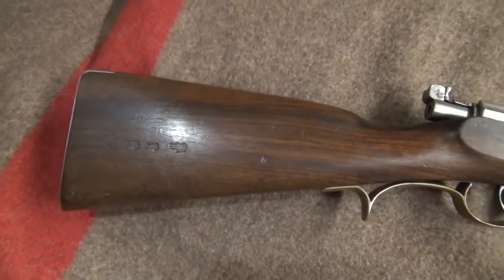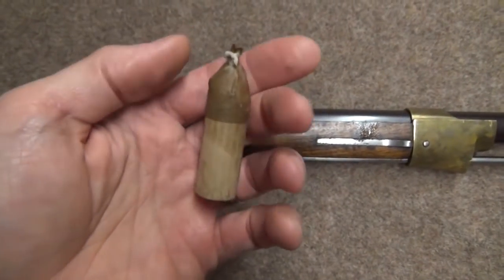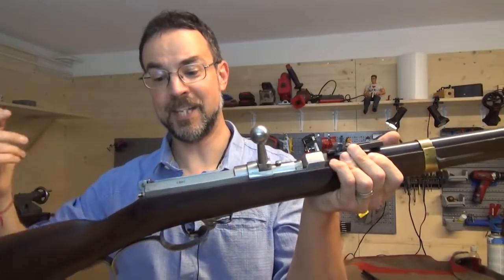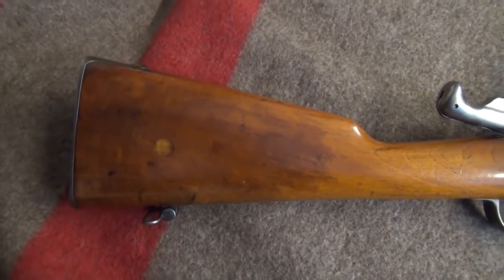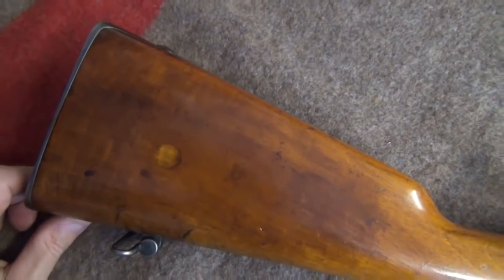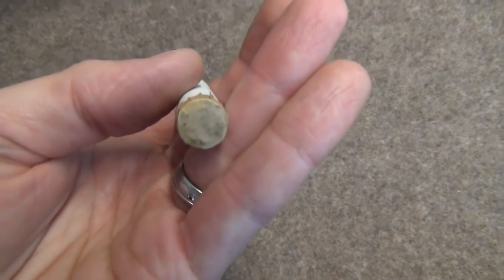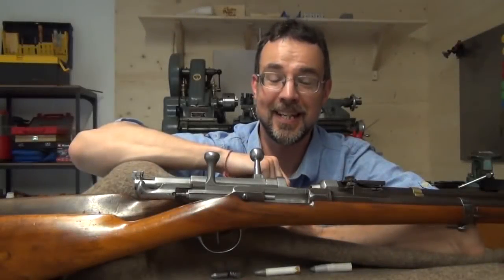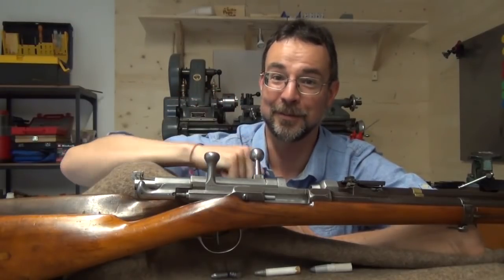Chassepot Versus Dreyse, The Mad Minute Grudge Match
Here we take up the mad minute challenge with the two main belligerents of the Franco-Prussian war, both needle-fire and both using what we now call caseless ammunition. Not ejector needed and no need to pick up your brass.  Who will win this epic dual?

A tutorial for the new chassepot cartidge will be released soon in English, French AND German on the other platforms, and the method for creating the Dreyse ammo can be found on the excellent Papercartridges channel.